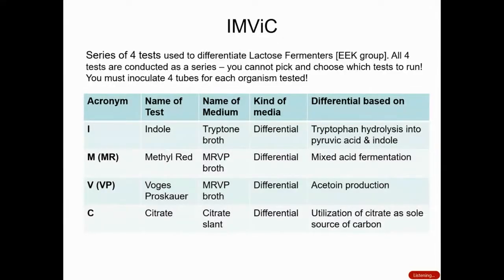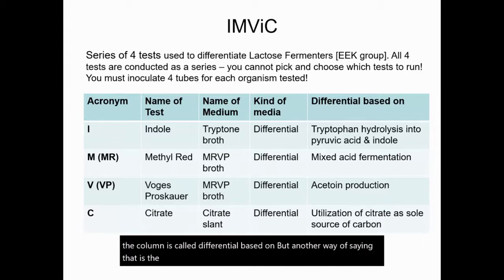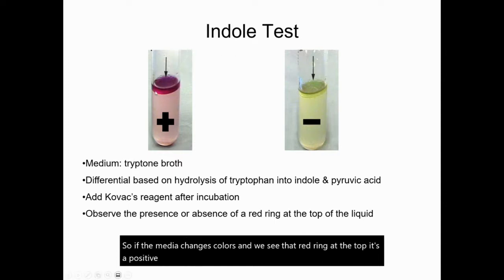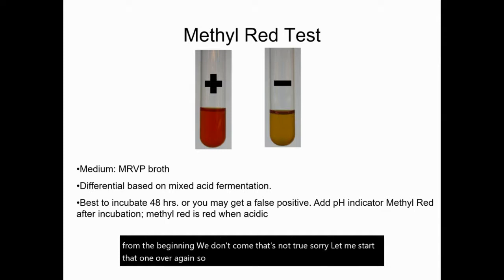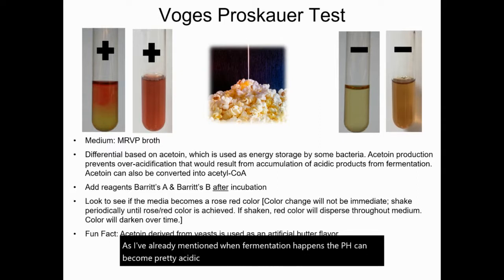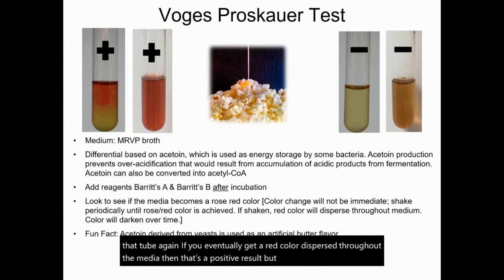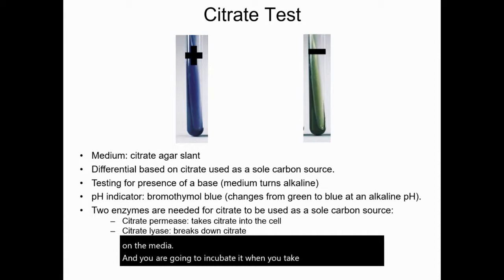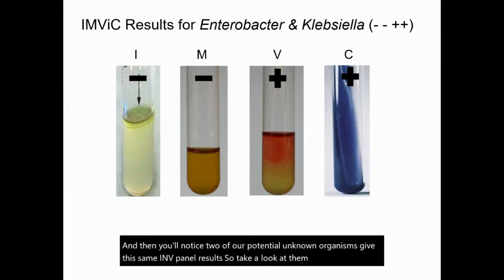IMViC Panel: Indole, Methyl Red, Voges Proskauer, Citrate